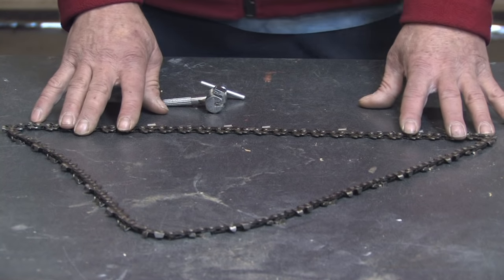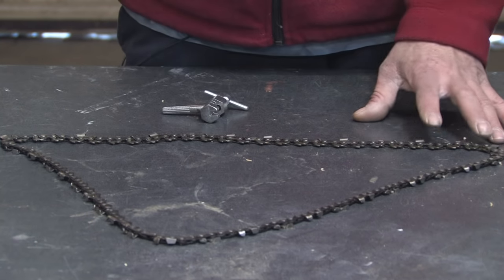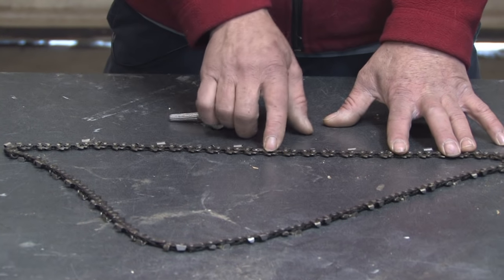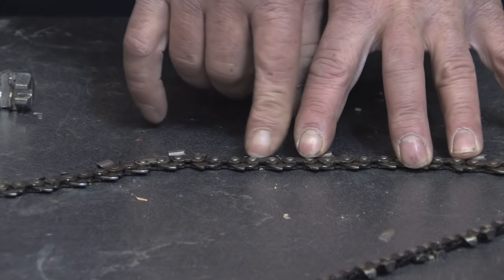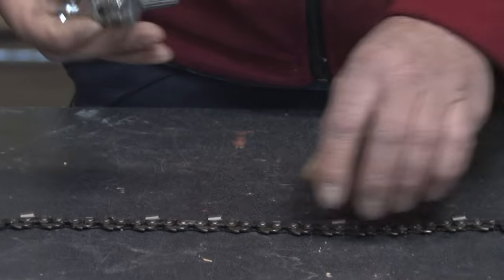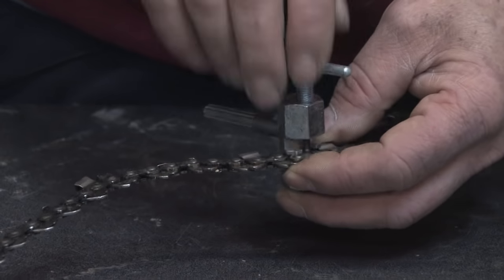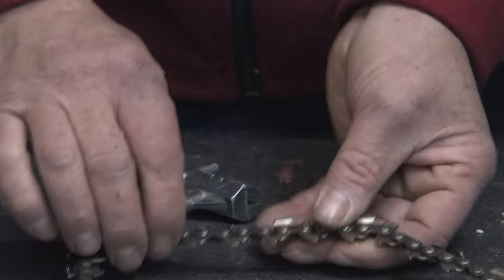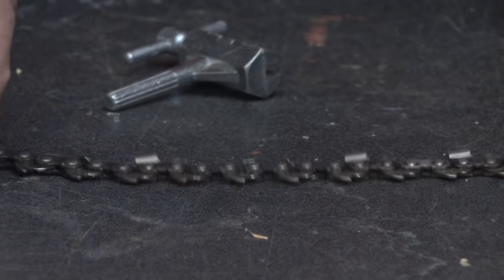Chainsaws & Tools : How to Shorten the Chain on a Chainsaw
If a chainsaw chain has become stretched to the point that it no longer can tense up, the chain will have to be replaced entirely. Find out about specialty tools needed to shorten a chainsaw's chain with help from a certified home inspector in this free video on tools and construction.

Series Description: Chainsaws and other tools are necessary to perform any sort of significant home improvement or construction project. Gain a better understanding of parts of a chainsaw, as well as other tools, with help from a certified home inspector in this free video series on tools and remodeling.